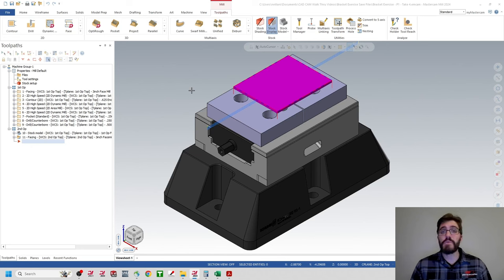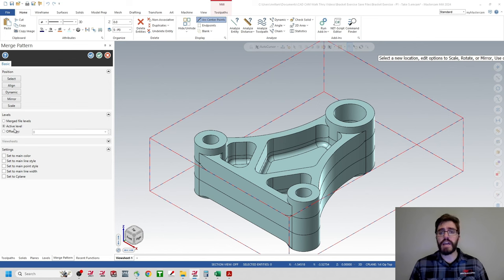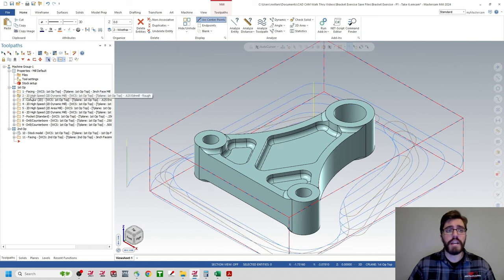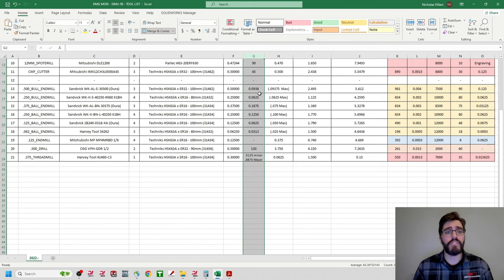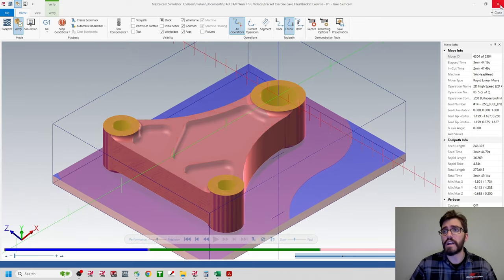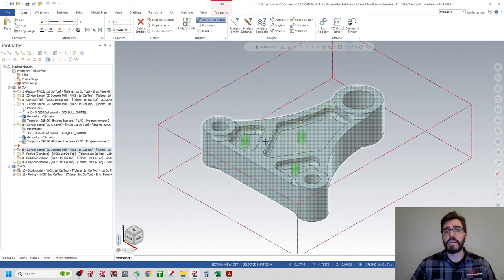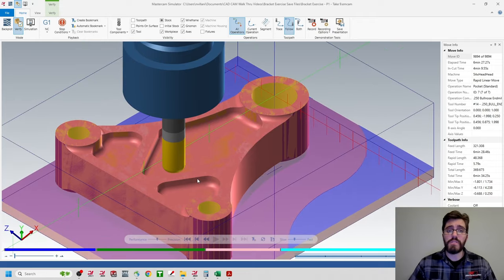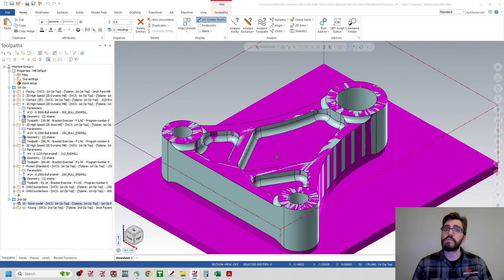MasterCam: Advanced Revision Management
In this video we take a look at Advanced Revision Management in MasterCam.